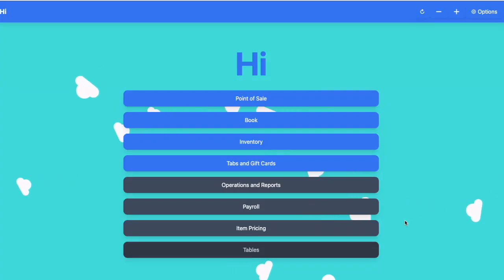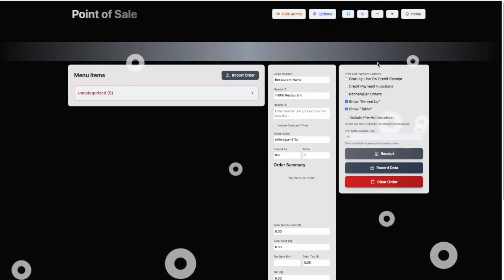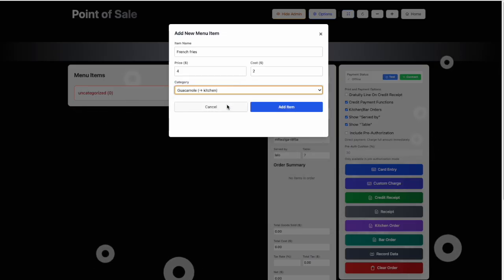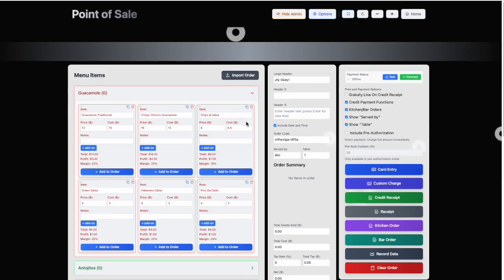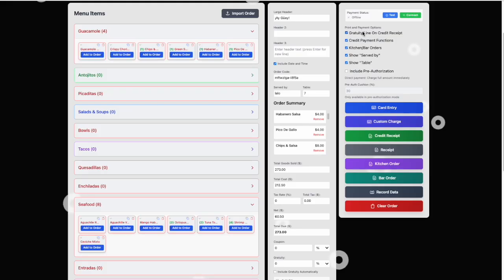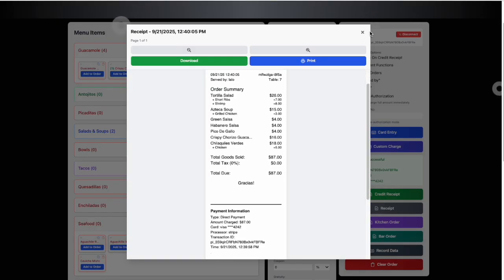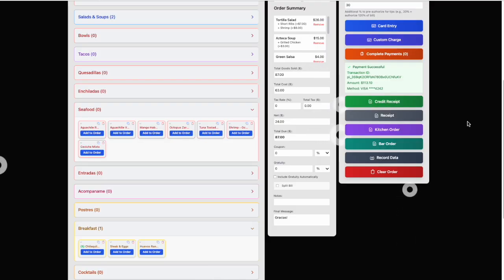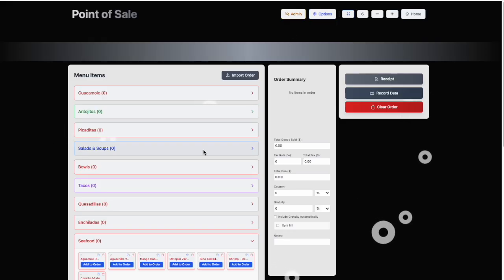Point of Sale